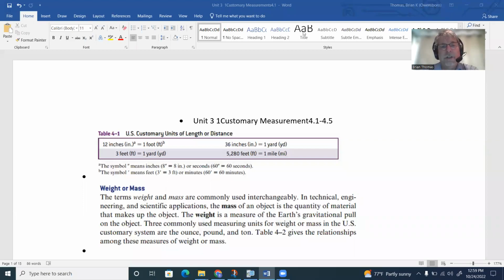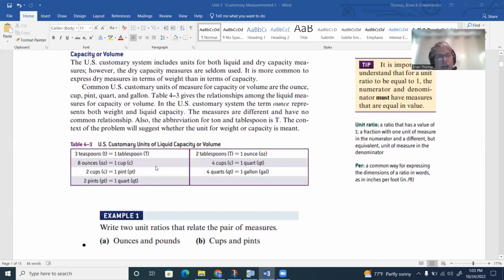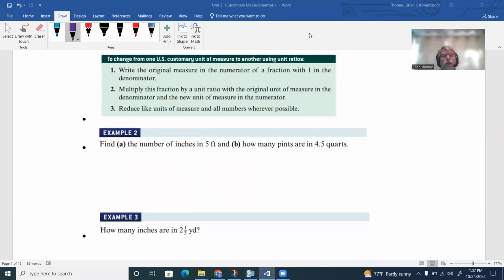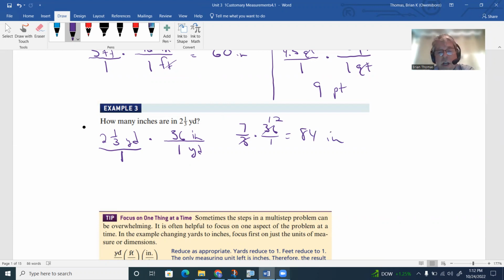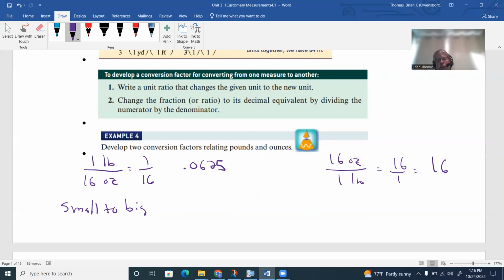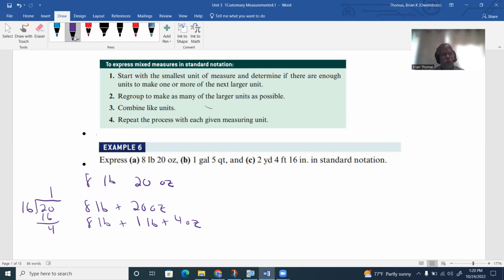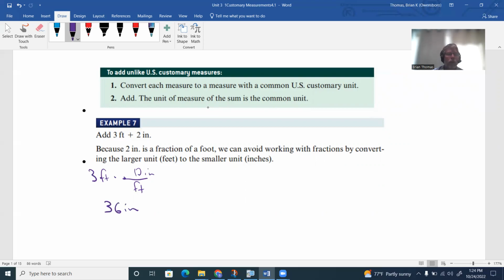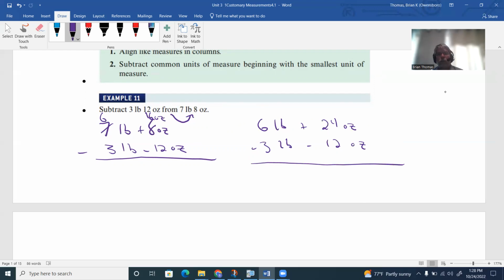Unit 3 1Measuerment Custumary Conconversions 4.1